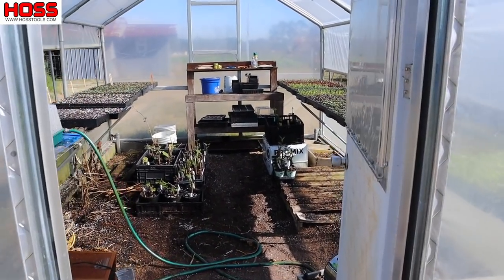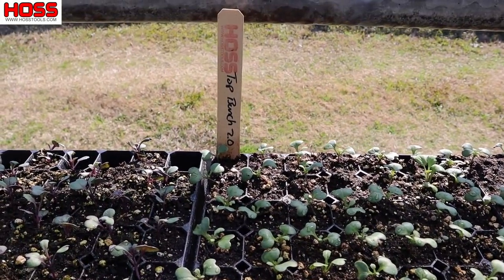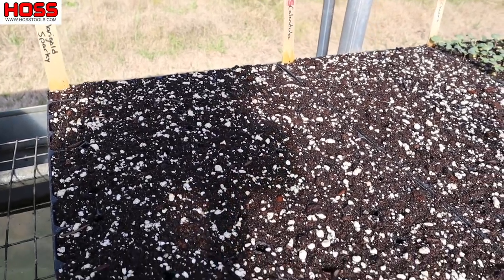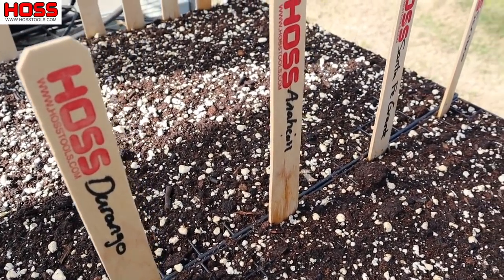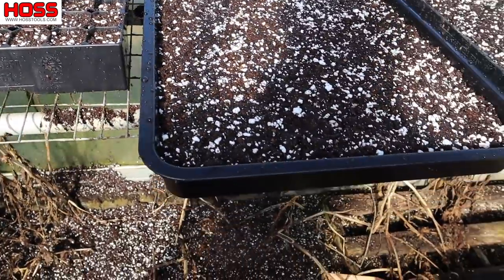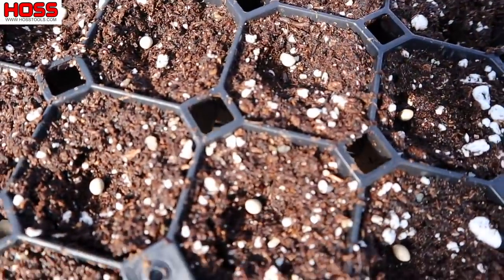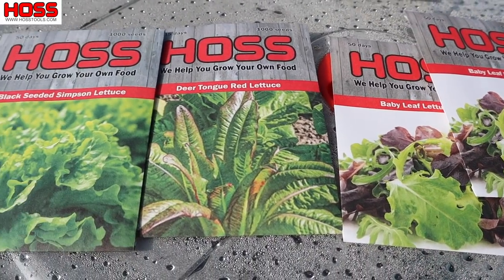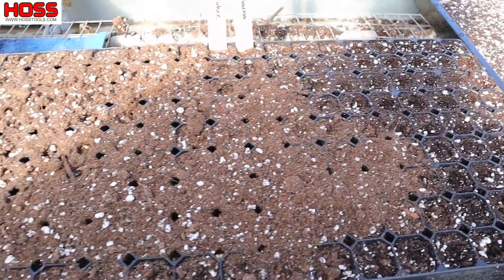GROW BIG HEADS OF LETTUCE WITH THIS EASY TRICK!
Our greenhouse is full of life! Join us as we check on our seedlings and start some lettuce transplants. We'll show you just how easy it is with pelleted seed!